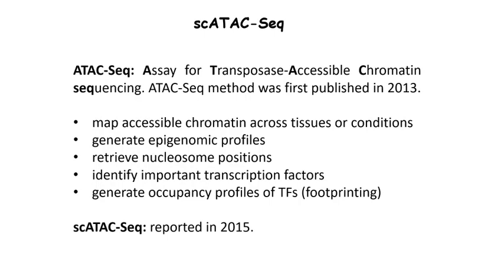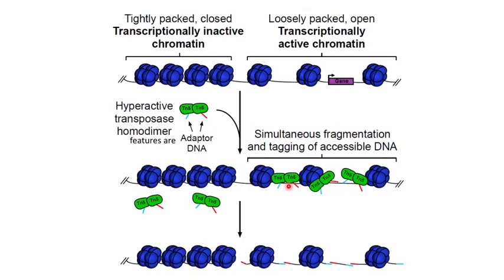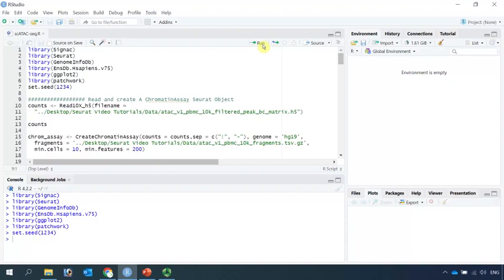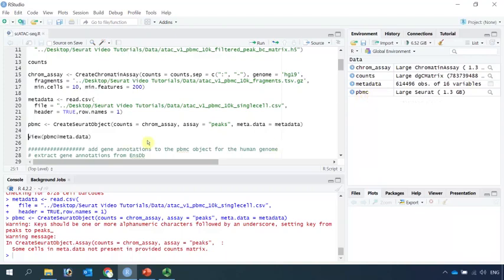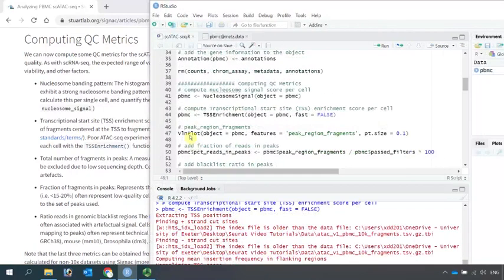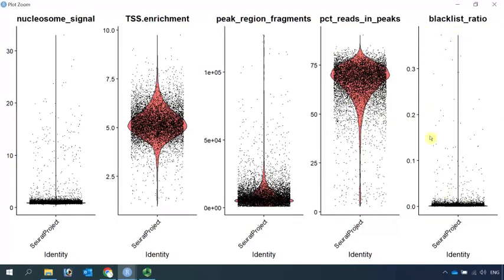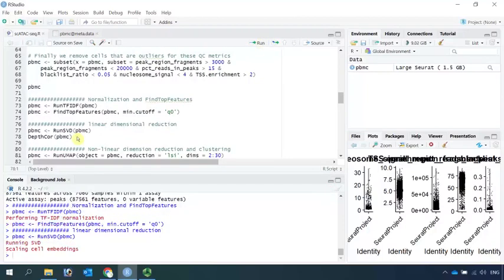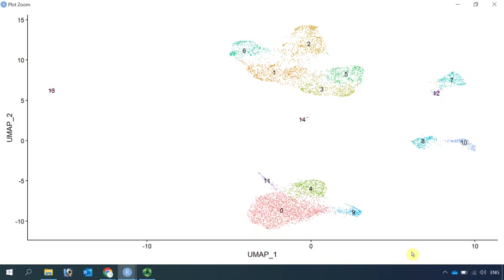scATAC-seq Video Tutorials--Video 1: Standard Workflow Analysis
Pre-processing workflow
Quality control analysis
Data Normalization
Dimensional reduction and cell clustering